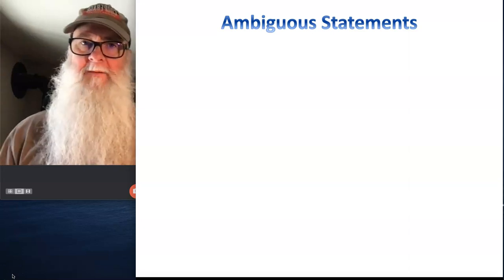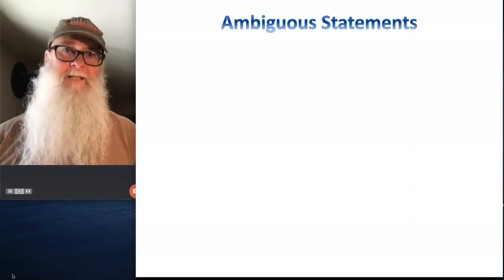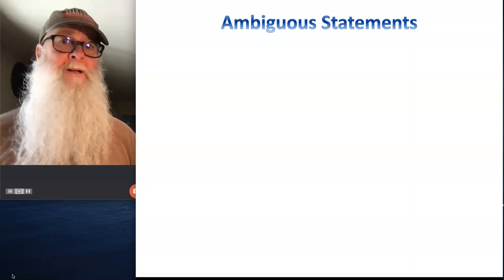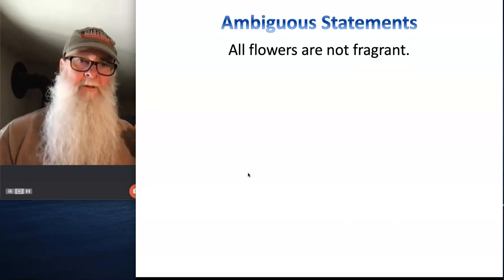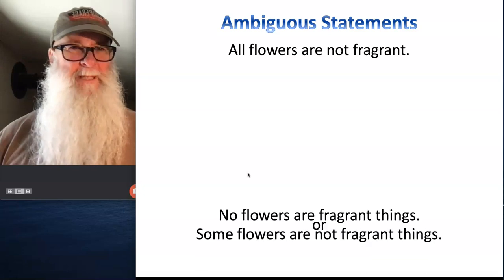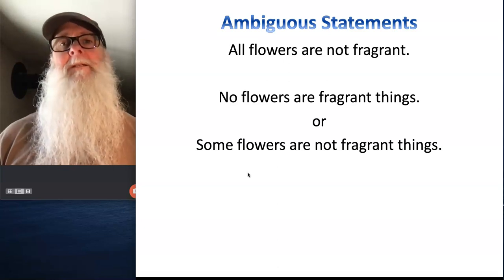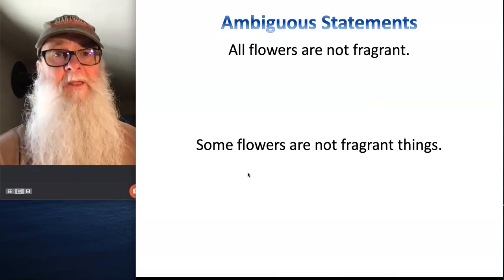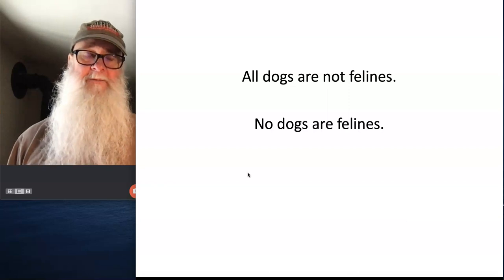Dealing with Ambiguous Statements